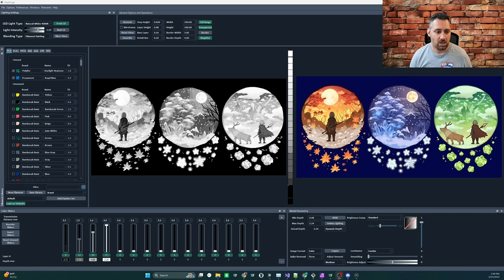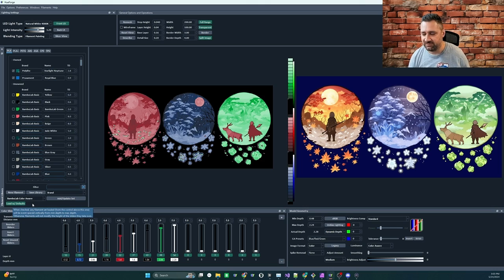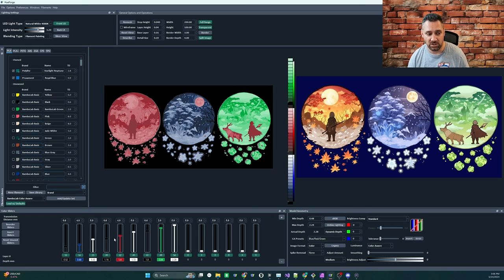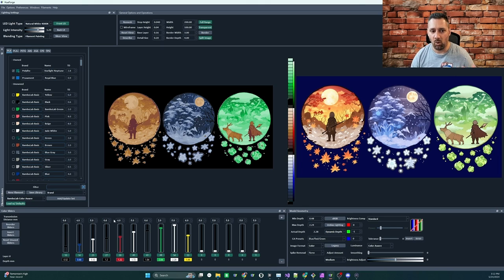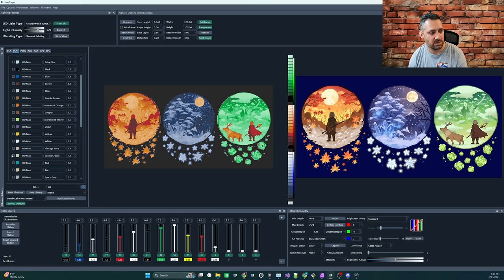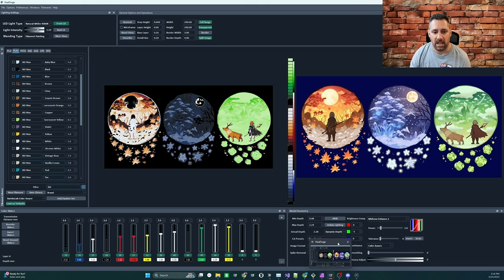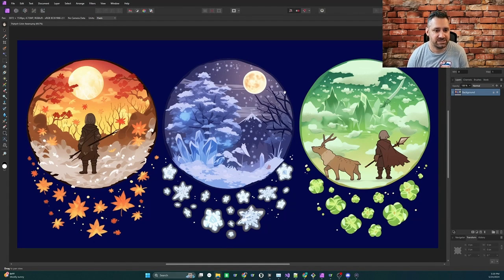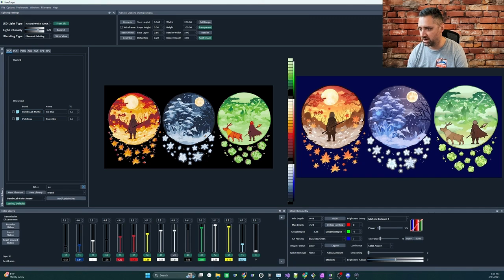Color Aware: The Rambling Tutorial (HueForge v0.7.2)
"How does Color Aware work?" might be the most common question I get. Now if you have 25 minutes, (or 12 at 2x speed) you can learn how to master it.

Still need that High TD White?